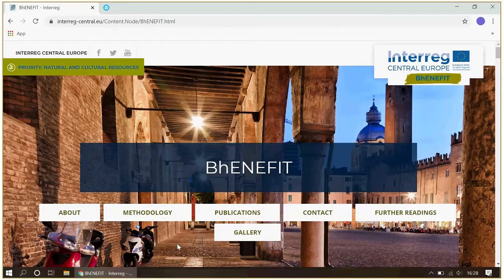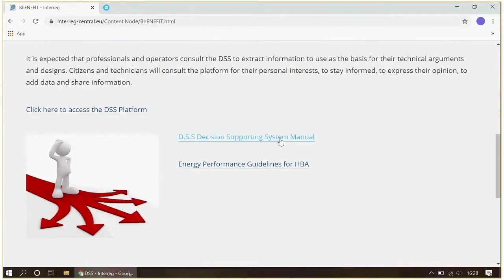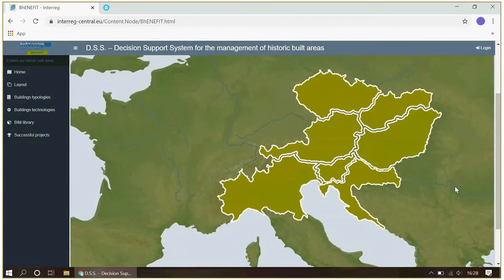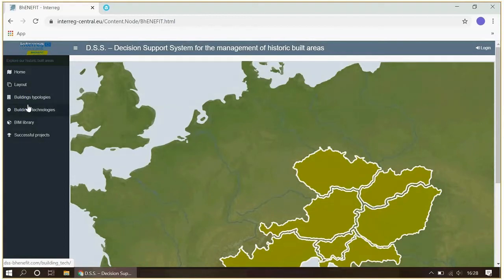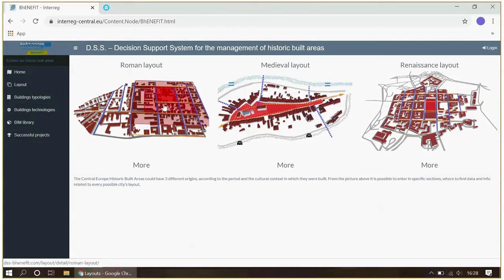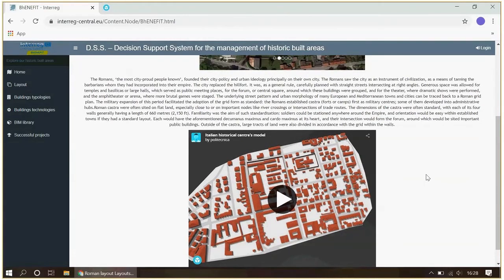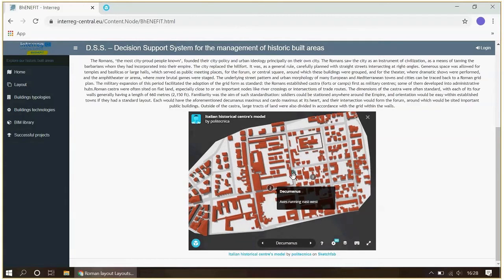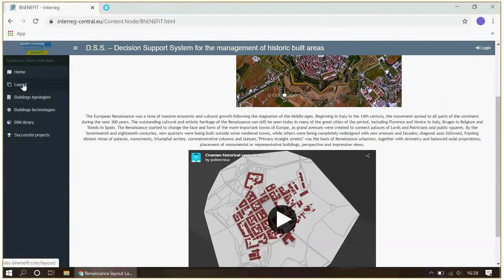BhENEFIT Decision Support System: training to introduce DSS functions